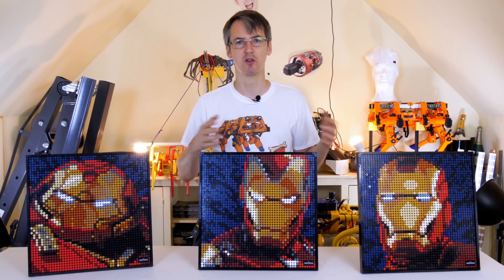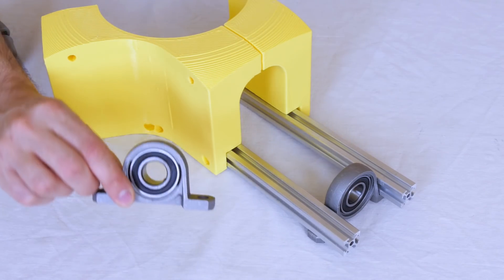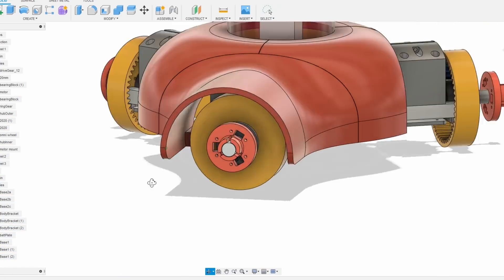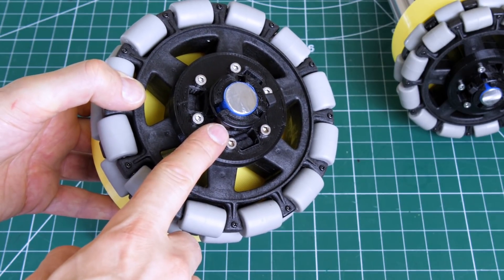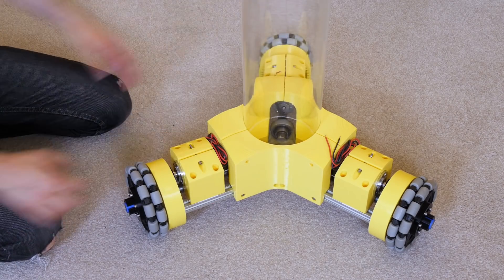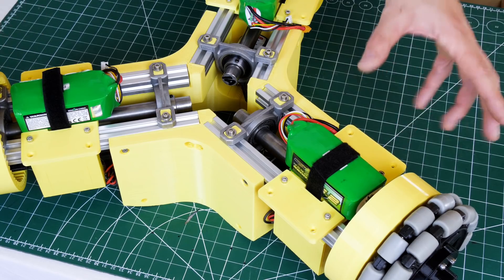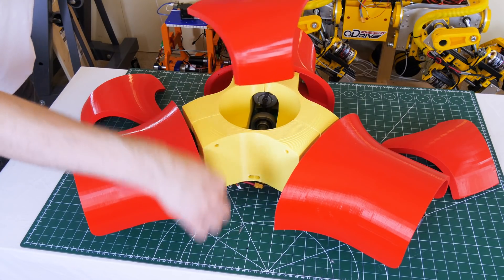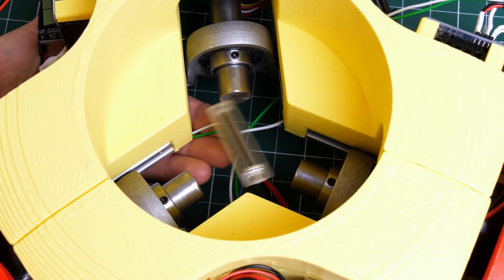Iron Man LEGO Art Display Robot #1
LEGO Group have asked me to build an art gallery experience for the new Marvel Avengers Iron Man LEGO Art set. I'm building a robot that drives on three omni-directional wheels which can move around showing people the LEGO Art set. This time I’m building the base, and in the next video I'll add nine robot arms to hold the LEGO Art tiles.